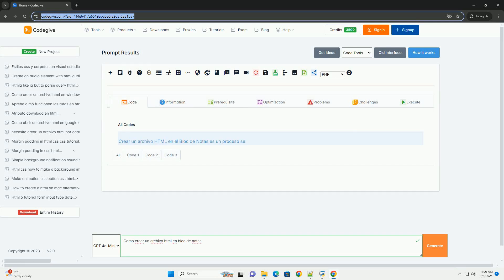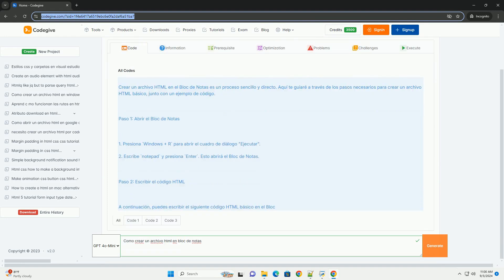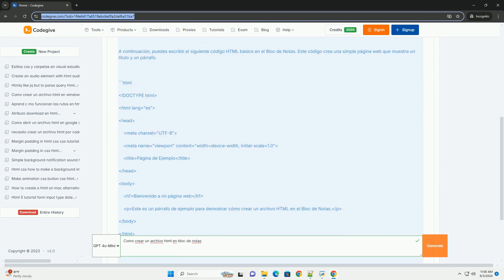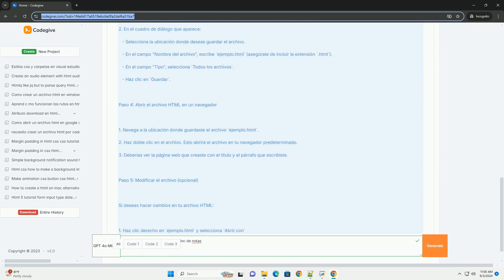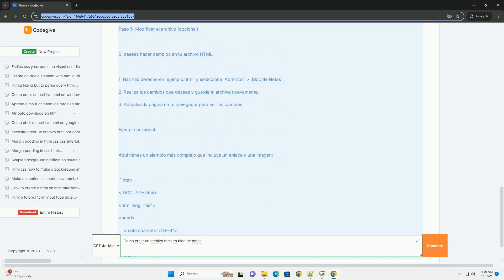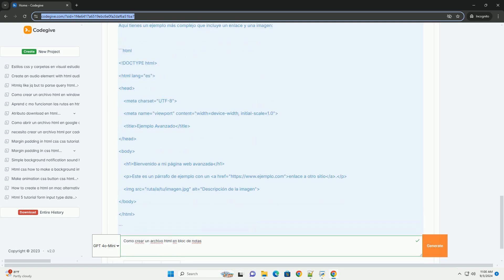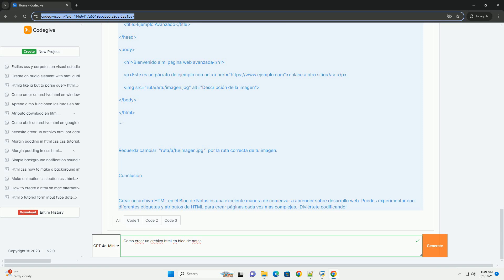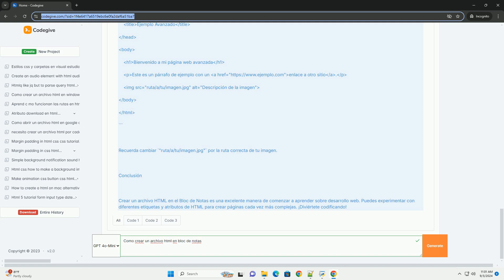Como crear un archivo html en bloc de notas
para crear un archivo html en el bloc de notas, primero abre el programa en tu computadora. luego, comienza a escribir el código html básico, que incluye las etiquetas esenciales como `html`, `head`, y `body`. es fundamental estructurar el contenido correctamente para que el navegador web lo interprete adecuadamente. una vez que hayas terminado de escribir tu código, guarda el archivo seleccionando "archivo" y luego "guardar como". asegúrate de elegir la ubicación deseada y, en el campo "nombre del archivo", escribe un nombre seguido de la extensión ".html" (por ejemplo, "miarchivo.html"). en la opción "tipo", selecciona "todos los archivos" para evitar que se guarde como un archivo de texto. finalmente, haz clic en "guardar". ahora podrás abrir este archivo en cualquier navegador web para ver tu contenido html en acción.

python archivos binarios
python archivo existe
python archivos
python archivo de configuracion
archivos python w3schools

python archivos binarios
python archivo existe
python archivos
archivos python w3schools
python archivo ejecutable
archivos python ejemplos
python archivos csv
python archivo write
python archivos txt
python block scope
python block comment syntax
python blocking queue
python block quote
python block comment vscode
python blockchain
python block string
python block coding